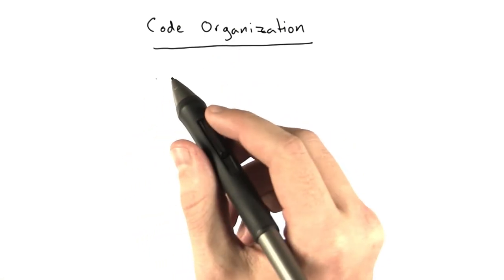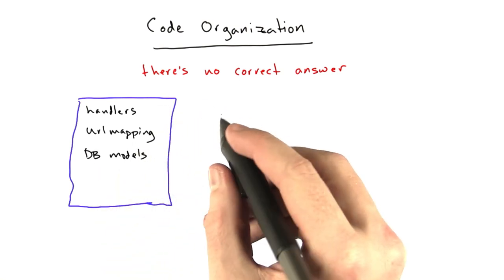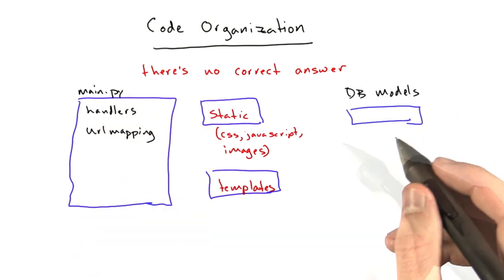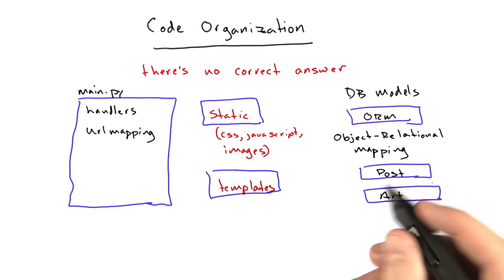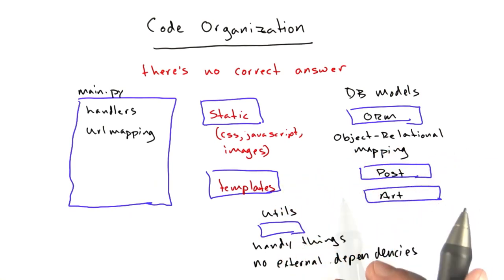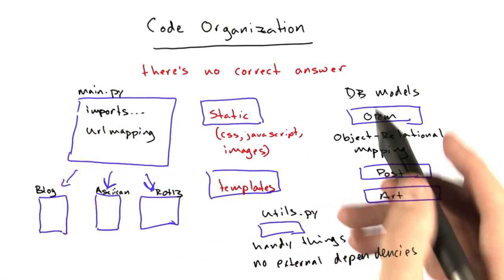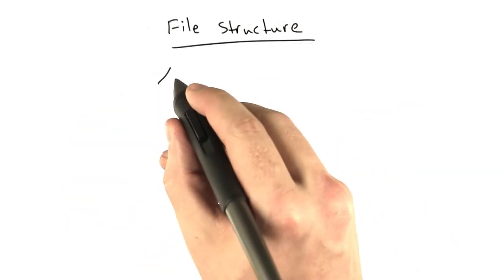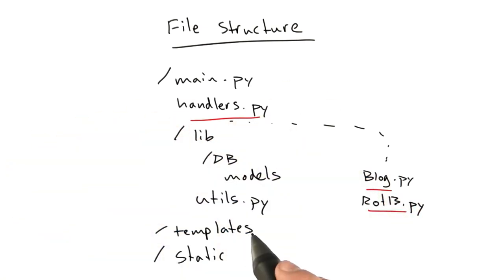Code Organization - Web Development